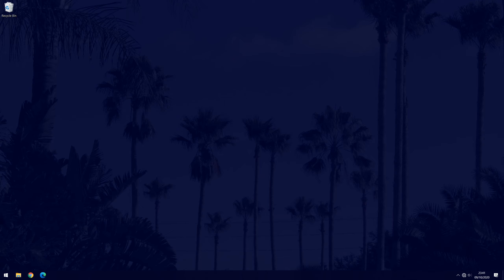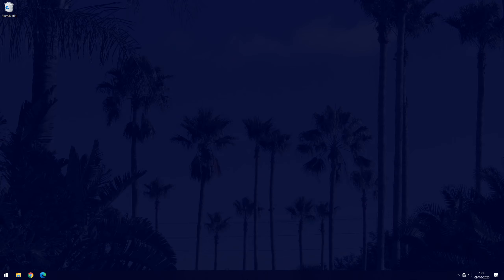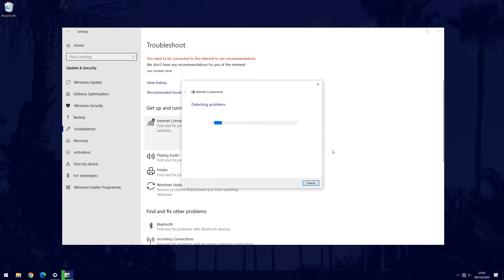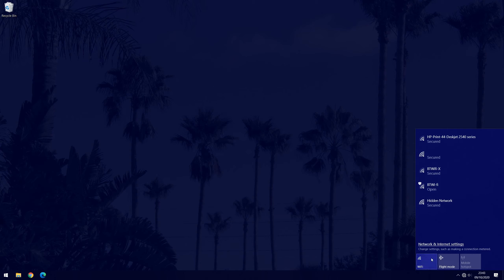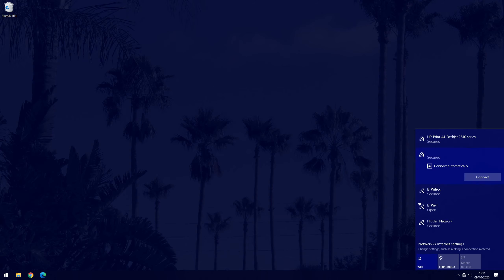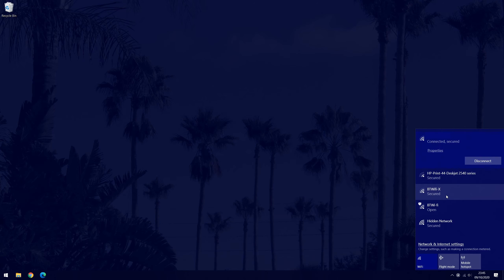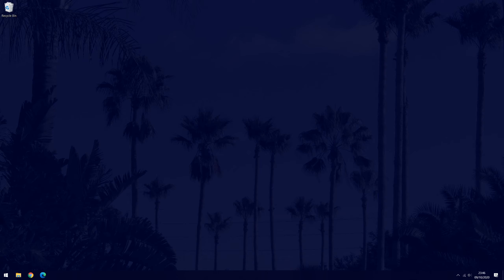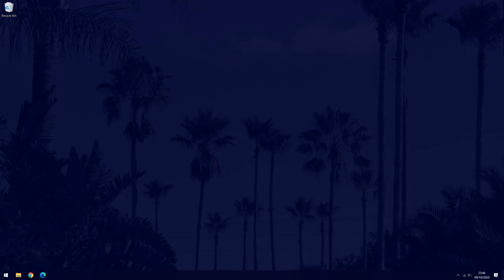How to Connect to a WiFi Network on a Windows 10 PC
Want to know how to connect to WiFi on Windows 10? Today's video will show you how to connect your PC to a WiFi network. You'll probably want to know how to connect to a WiFi router on your Windows 10 PC, laptop or computer. If you have any problems connecting your Windows 10 PC to internet or router, then I have videos to help, so click the cards onscreen for those videos when I mention them.